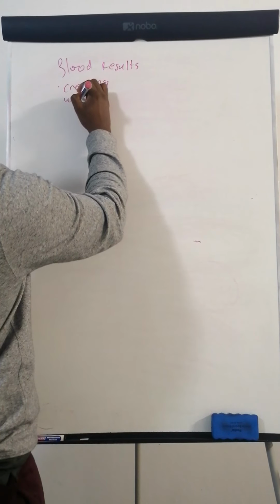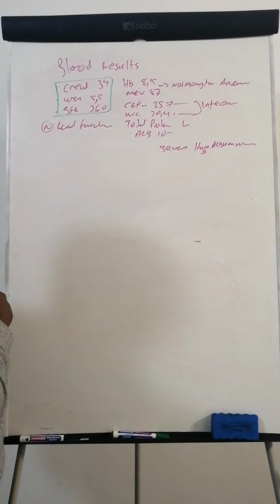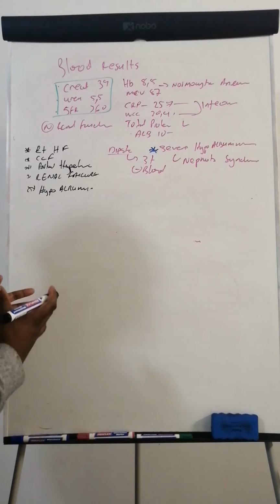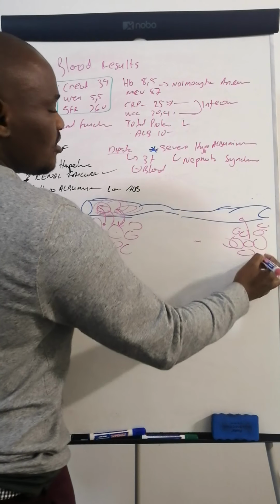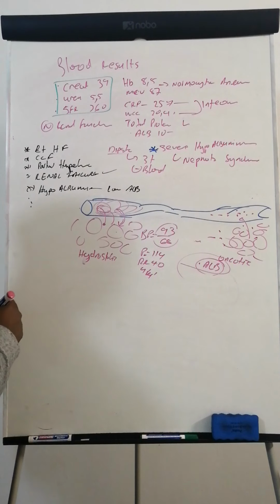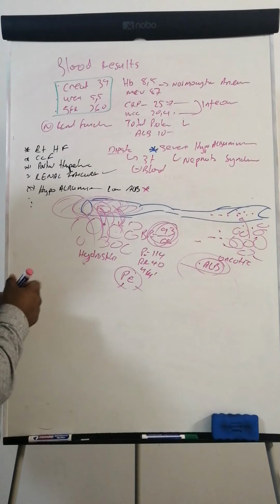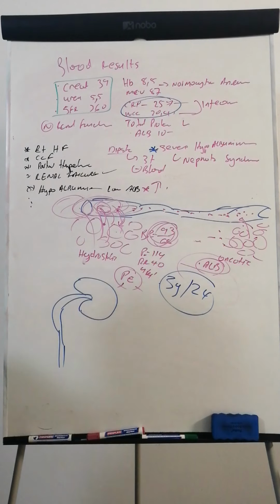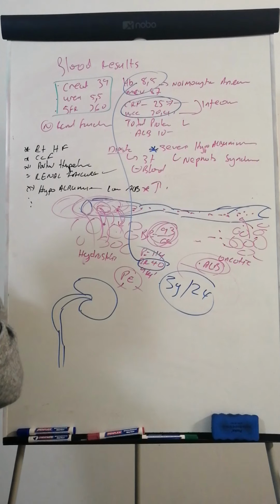A PATIENT THAT I SAW: 29 Y/O WITH NEPHROTIC SYNDROME (Part 2)